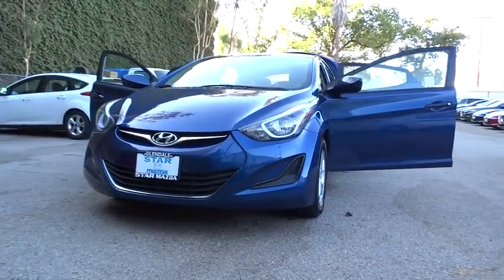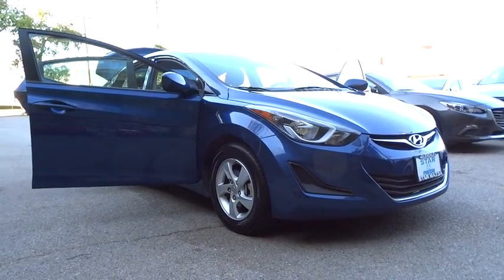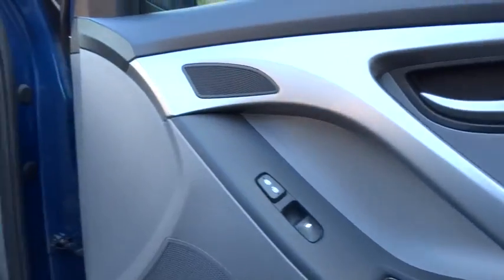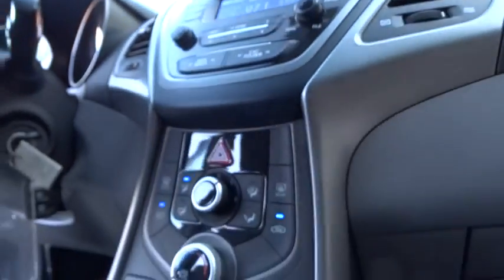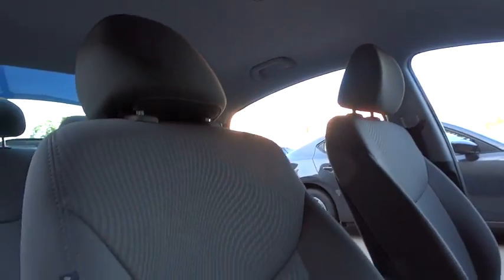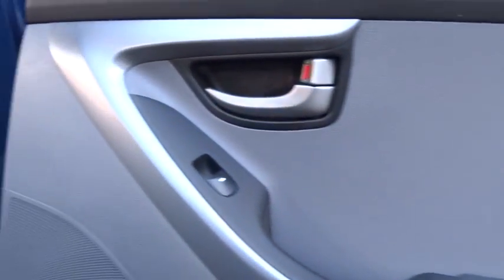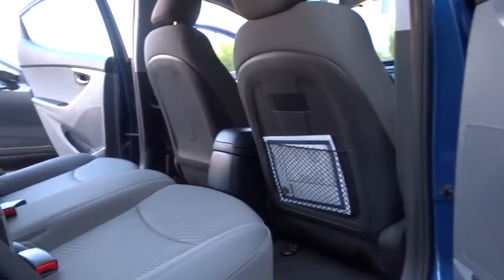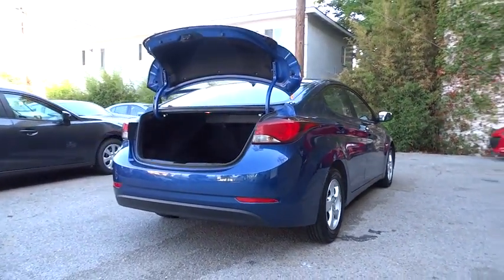2015 Hyundai Elantra Los Angeles, Cerritos, Van Nuys, Santa Clarita, Culver City, CA R2457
2015 Hyundai Elantra

Star Mazda
1401 S Brand Blvd